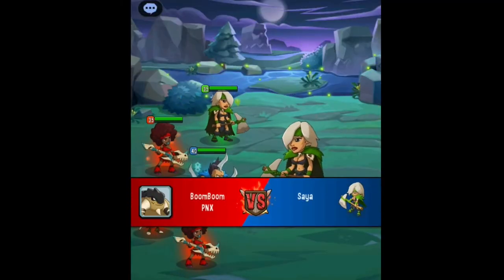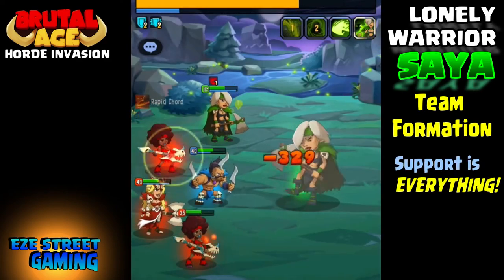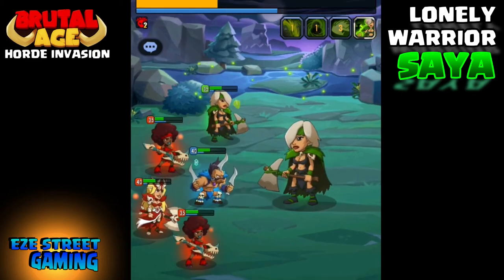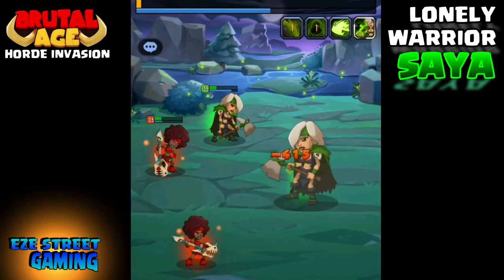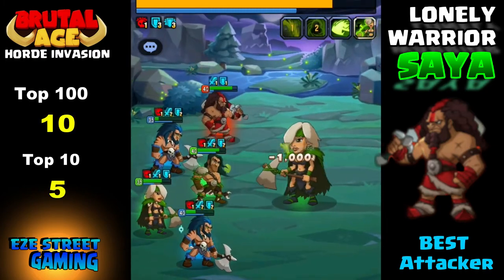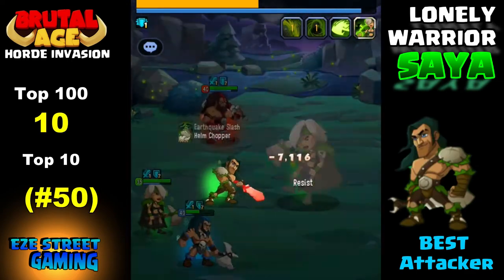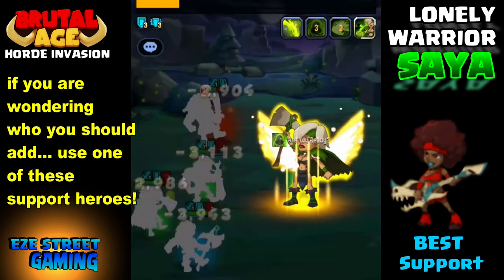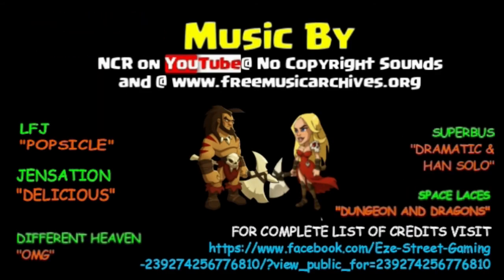Brutal Age Horde Invasion | Smashing Saya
EZE'e Partner Guide part 10
Lonely Warrior Saya

Best partners for Saya, Best formation for Saya and how I get into the top 5 in Lonely Warrior rankings!

For more advanced players... how to beat Saya in 1 attack